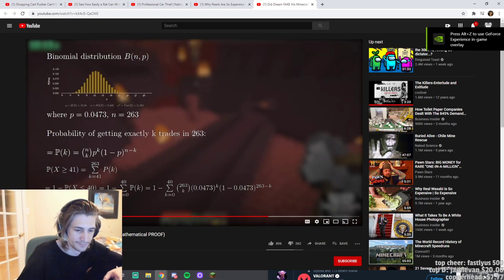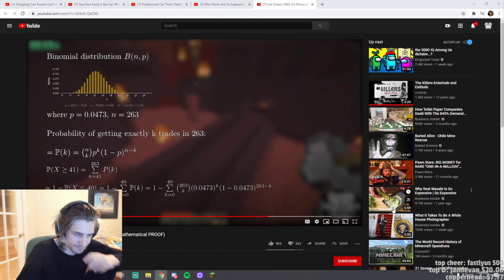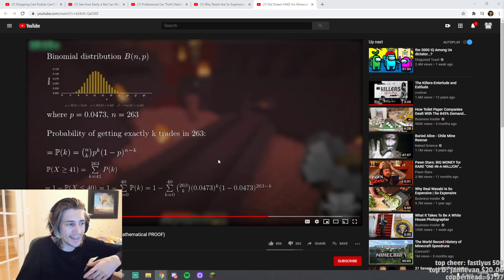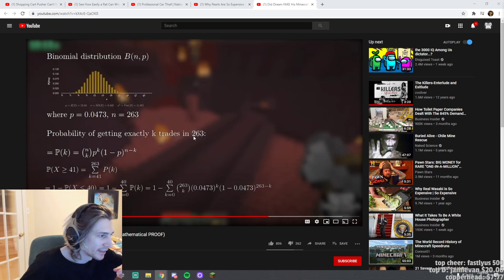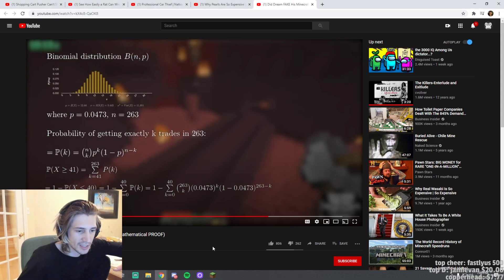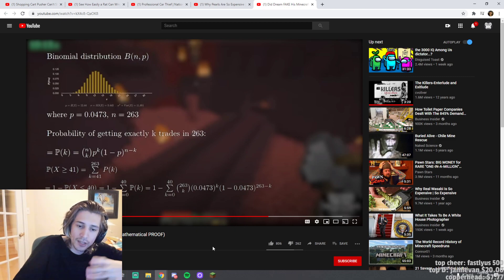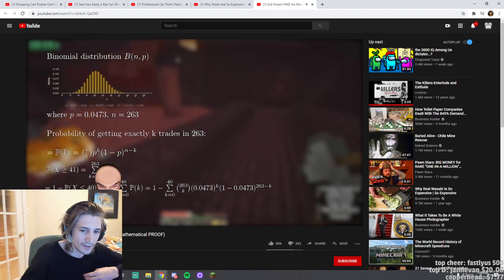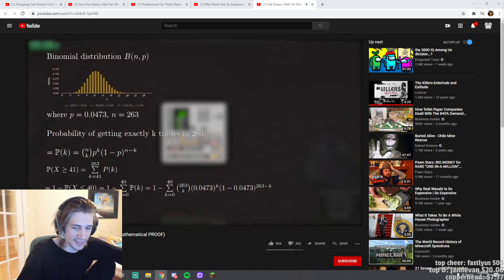XQC EXPOSES DREAM FAKE MINECRAFT SPEEDRUN